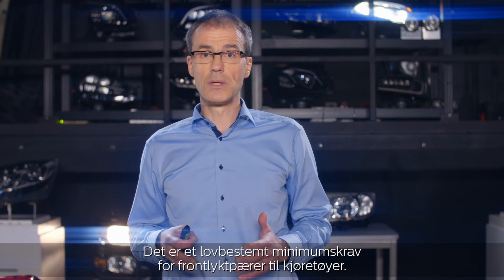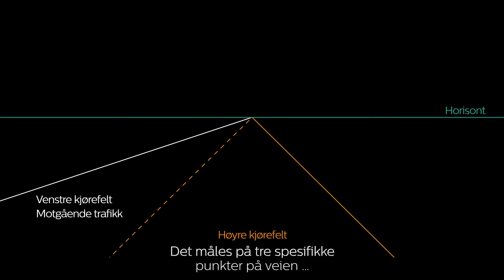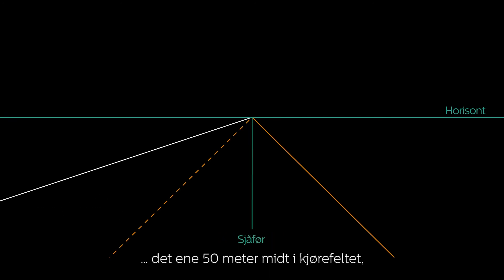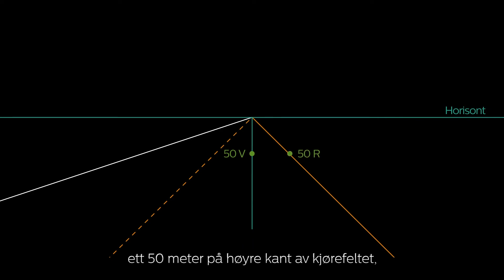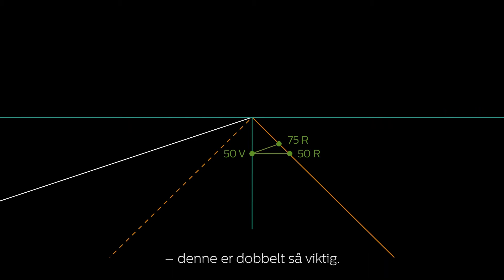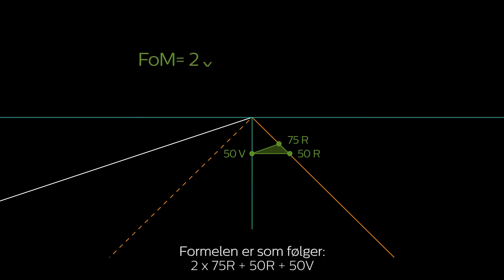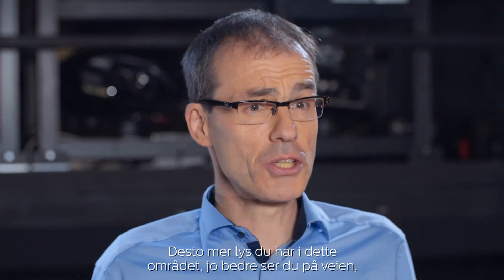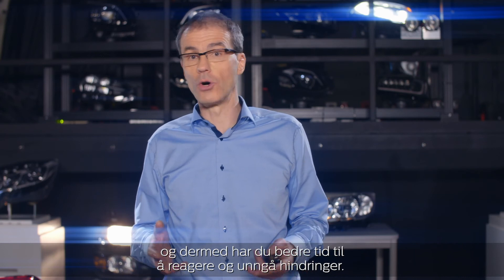NO - Grunnleggende om trygg bilbelysning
Har du noen gang blitt blendet av motgående trafikk mens du kjører? De fleste av oss har opplevd dette ubehagelige øyeblikket når et skarpt lys skinner rett på oss, etterfulgt av noen få sekunders justering. I denne episoden dekker vi et viktig tema om trygg belysning og hvordan vi kan kjøre trygt med en ettermonterings-LED-pære. Ikke bare for oss, men for andre også!